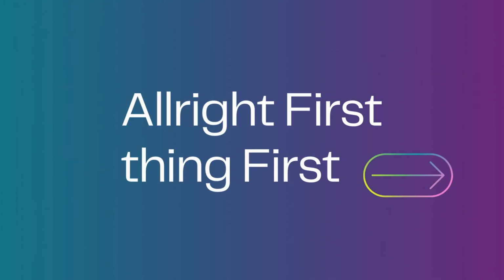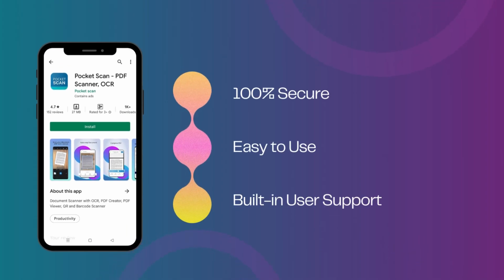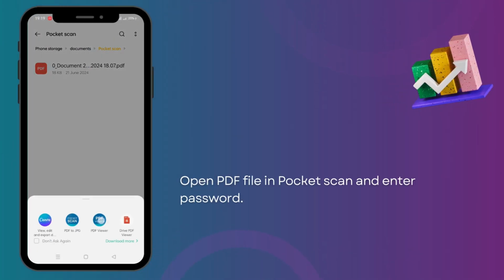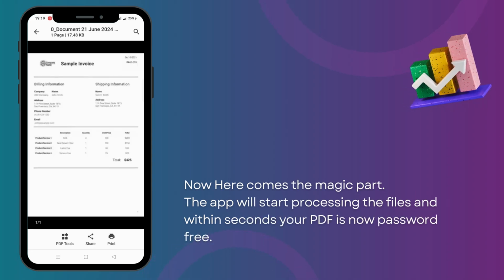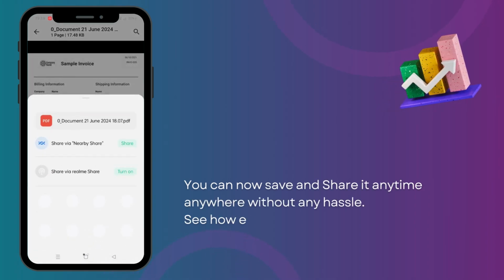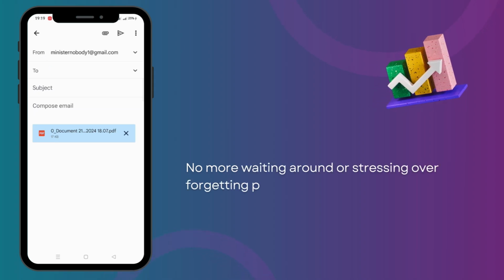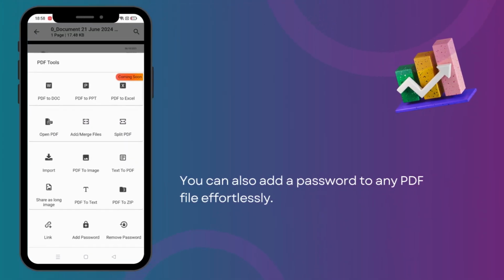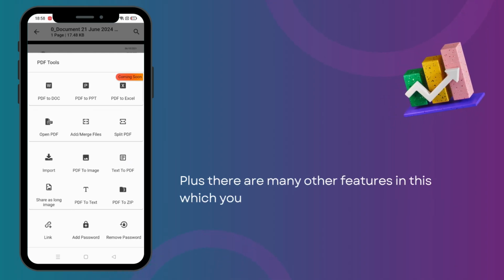Remove Password from PDF File | Unlock PDF Files | Easy PDF Password Removal | Quick Tips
In this video, we'll show you how to remove a password from a PDF using your mobile device with a free app called Pocket Scan. Have you ever found yourself stuck with a password-protected PDF that you need to access urgently? Or maybe you want to share a PDF without the hassle of a password on WhatsApp or another app? Well, worry no more because we've got you covered. First, download the Pocket Scan app from the link provided in the description, and it's free! Once installed, open your PDF file in Pocket Scan and enter the password. Follow our simple steps, and you'll have an unlocked PDF ready for use in no time. Whether you're dealing with work documents, school assignments, or personal files, this quick guide will make your life easier.
Scan from mobile device